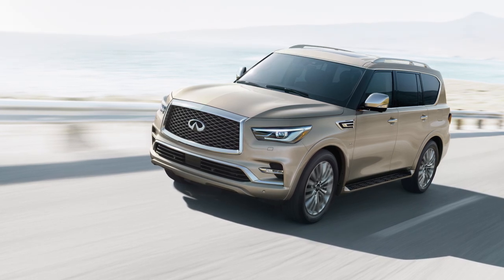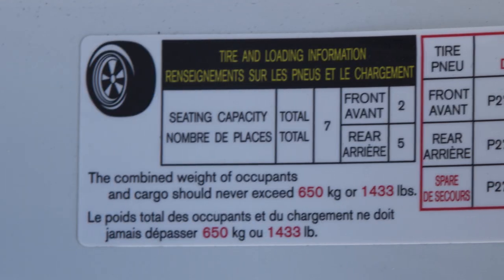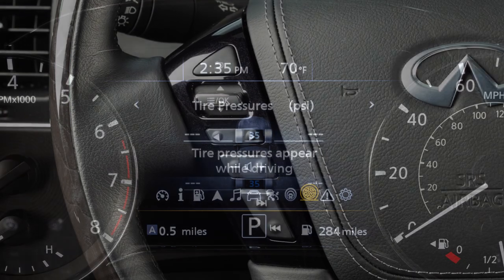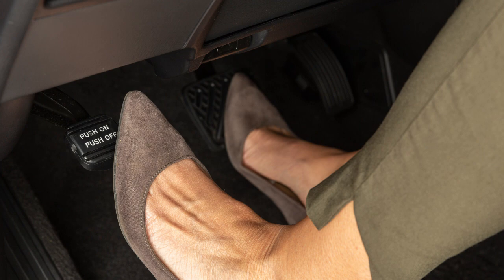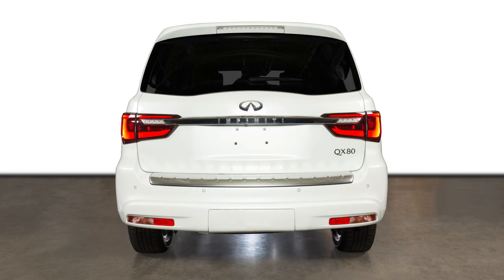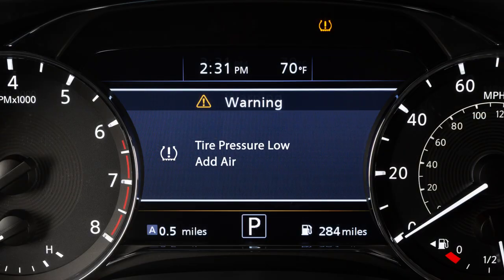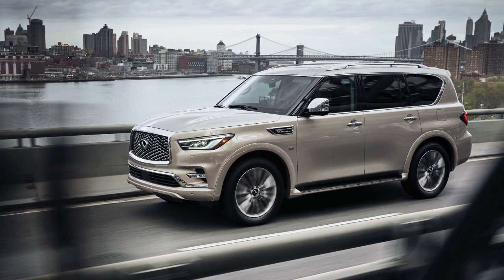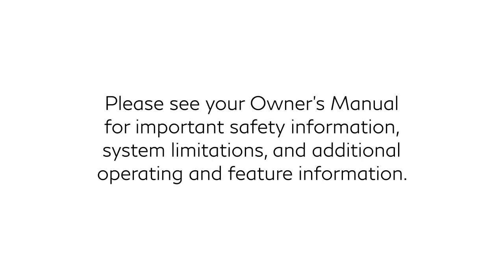2024 INFINITI QX80 - Tire Pressure Monitoring System (TPMS) with Tire Inflation Indicator